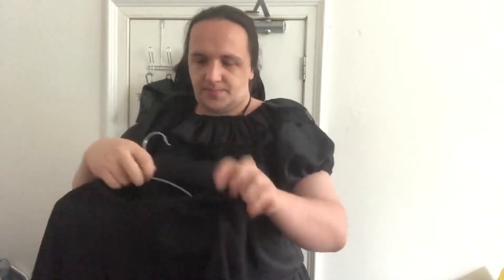Victorian Hand Muff Review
As promised here is a link to the Muff: